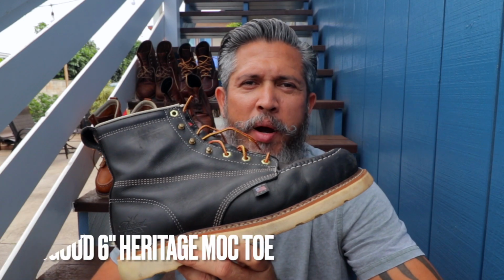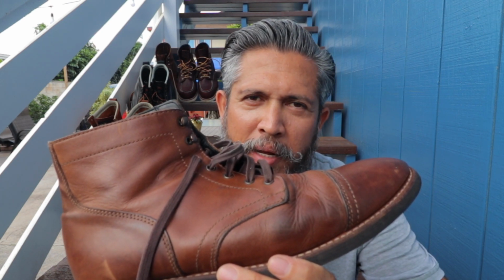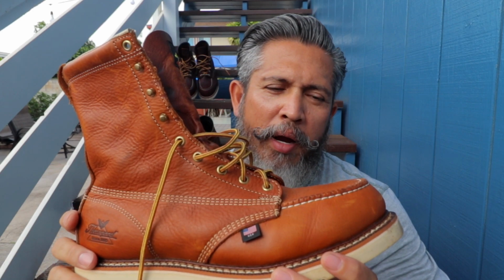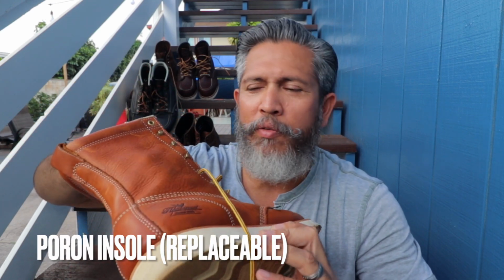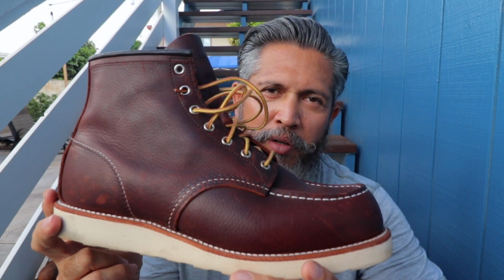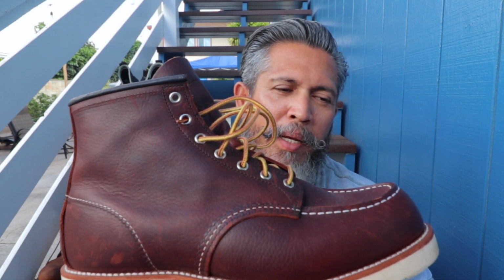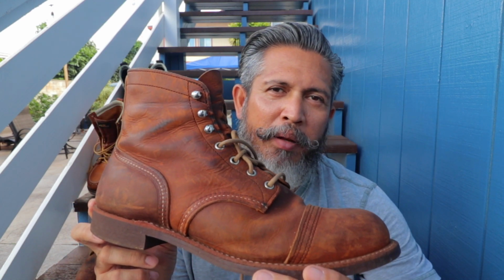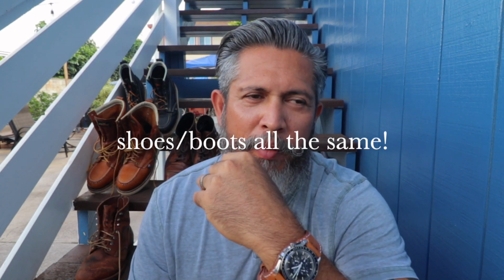Boots Buying Guide For the Holiday | Red Wing, Thorogood, Thursday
My top 5 boots I would add on that wish list for the holidays!

1. Red Wing Iron Ranger
2. Red Wing Moc Toe 8138
3. Thorogood 8" Moc Toe
4. Thursday Captain
5. Thorogood Black 6" Moc Toe

Also use the link below to purchase the boots so I can make a little commission from Amazon.

Red Wing Iron Ranger Boots 8085

Red Wing Moc Toe 8138

Thorogood 8" Moc Toe

Thursday Captain boots

Thorogood Black 6" Moc Toe

I love this awesome men’s grooming tool!  You should definitely try it because I know it works!

Gear I wear on the daily:

Adidas Stan Smith

Adidas Advantage Cloud Foam

Converse Purcell

Thorogood 804-4208

Red Wing Iron Ranger 8085

Momotaro Cotton TShirt: Ebay (Japan Ebay)

Seiko SN395

Gear I use to make videos:

Canon Camera T7i EOS

Sony ZV-1 Vlog Camera

Zoom H1n Voice Recorder

SanDisk Micro card 200 GB

Joby Gorilla Pod 3K

Eekoto 79” Tripod